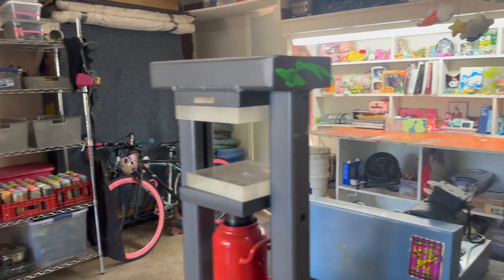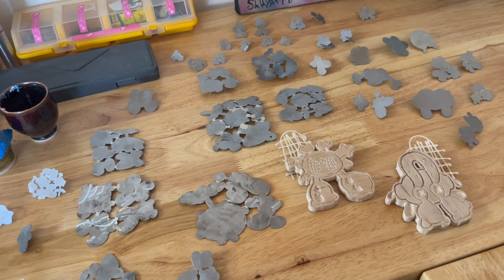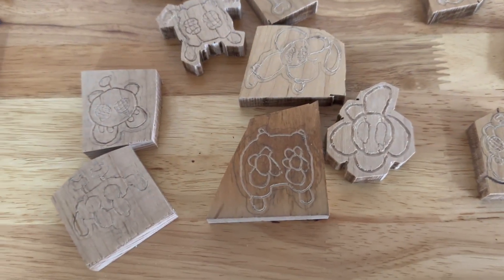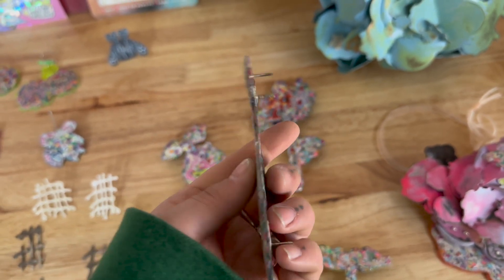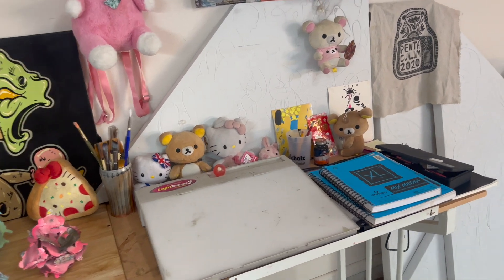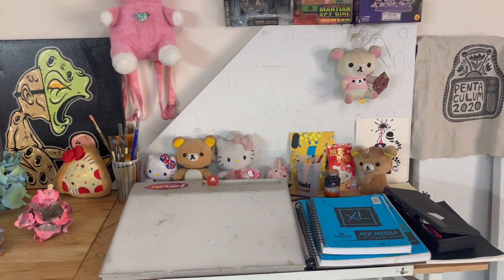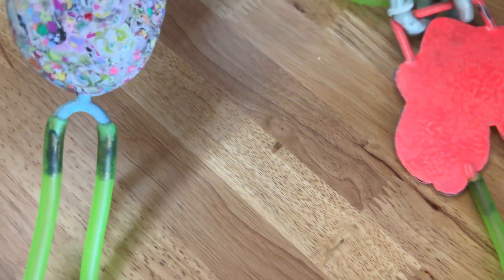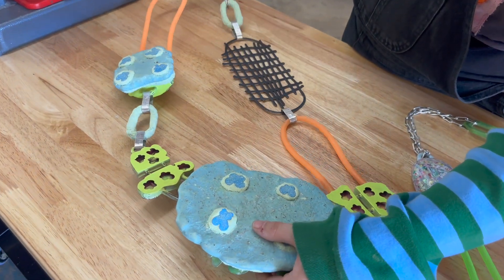In My Studio: Sulo Bee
About the artist:  SULO BEE is a Trans Non-Binary interdisciplinary metalsmith and maker located in San Antonio, TX. Through intuitive processes, blind contour drawing, and colorful surface treatments, they create unique one-of-a-kind wearables and sculptures. SULO’s work defines their self-made reality, $P4RKL3_FiLTH_CL0UD_NiN3, that provides a space for balance and belonging.

About the tour:  Join me on a short tour of my new home studio! I will give a peek into my world of $P4RKLE_FiLTH_CL0UD_NiN3 while sharing my work and new things on the bench. Hear more about the story behind my practice, why I make, and how I make it. Welcome to $P4RKLE_FiLTH !